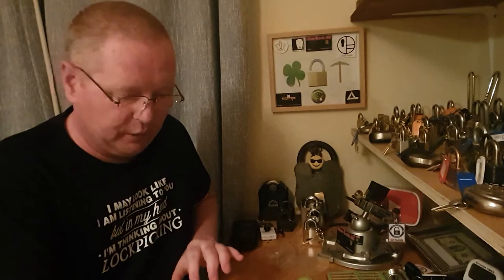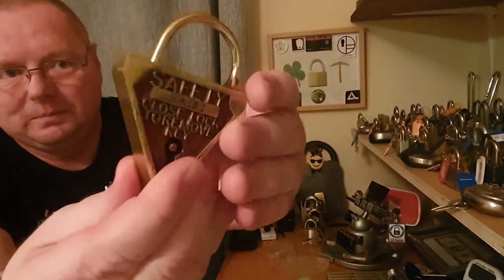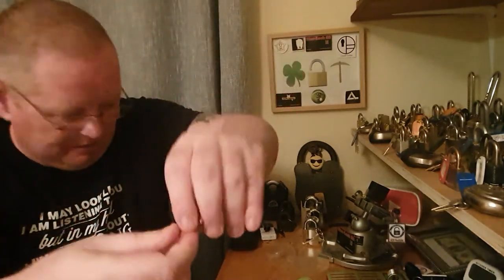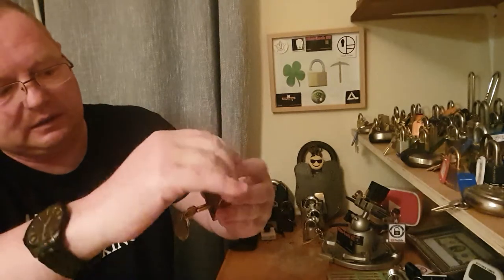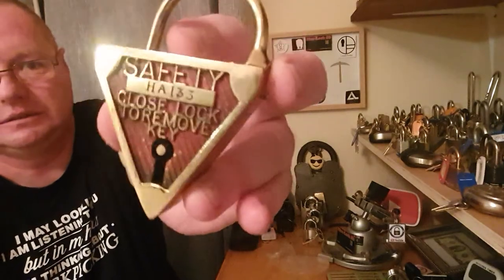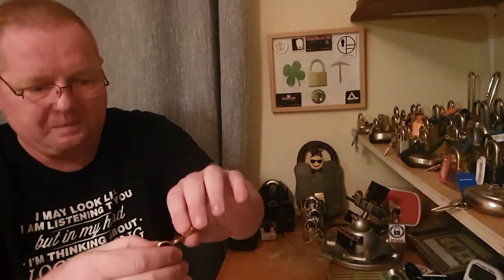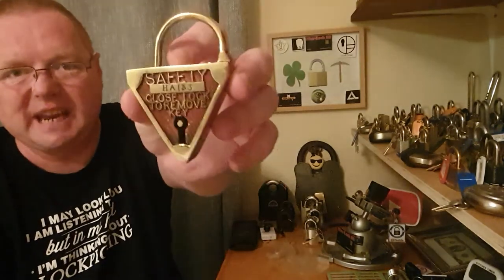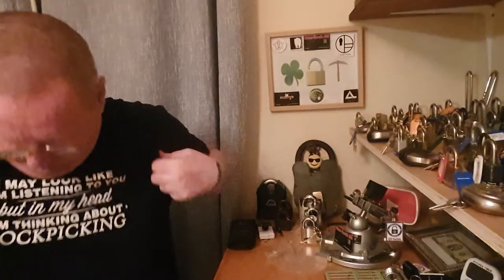I.C.I Lever padlock .... 3rd Nov 2020